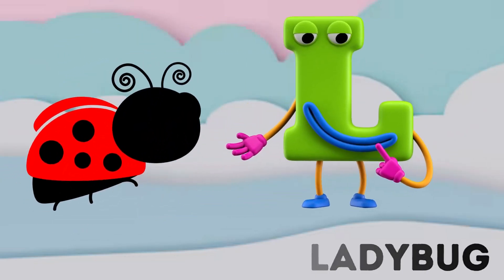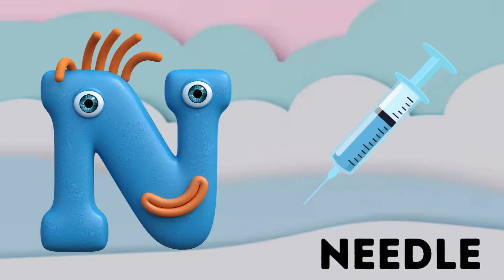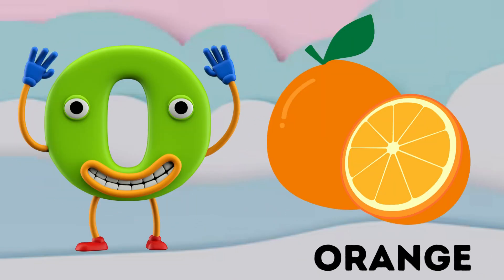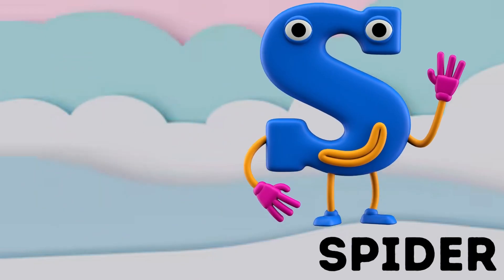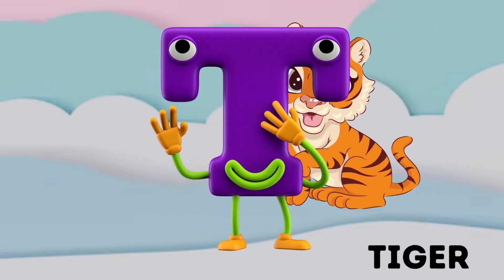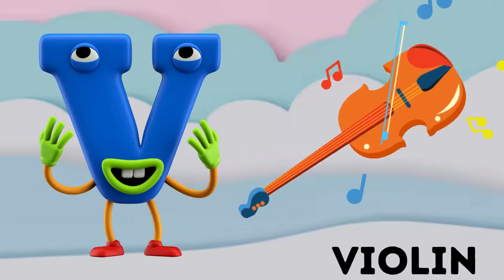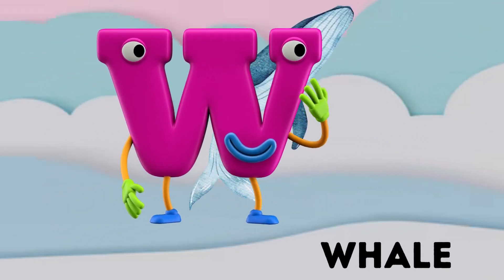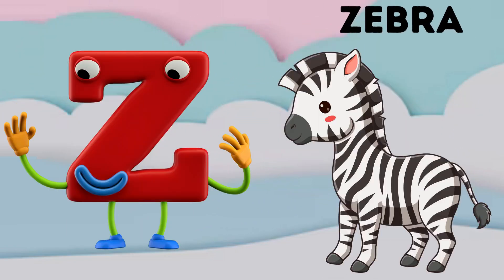Abc Song | Abc Phonics Song For Toddlers | Alphabet Song for Kids | A for Apple | Nursery Rhymes